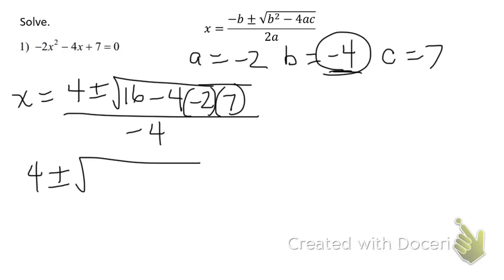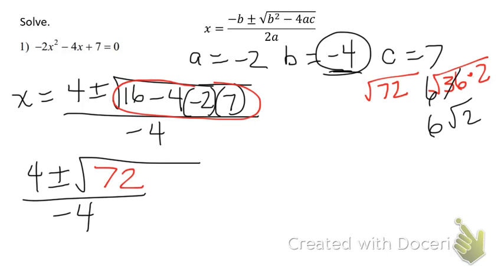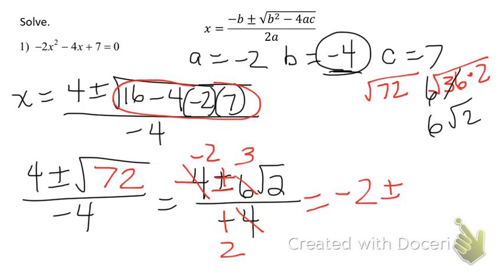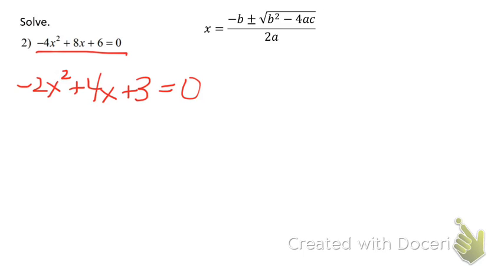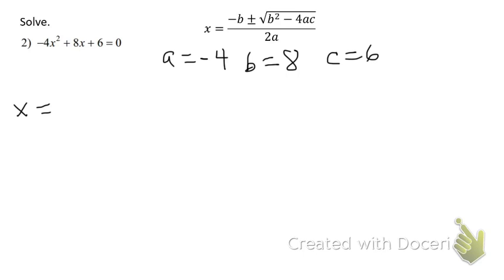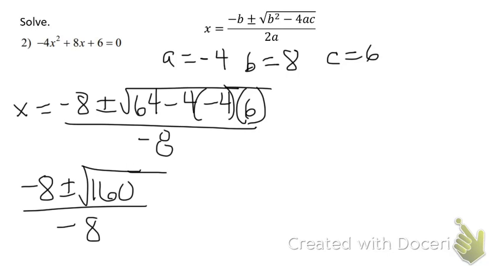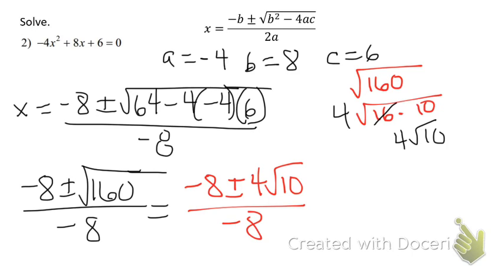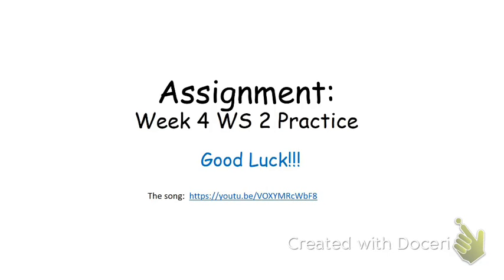Week 4 Lesson 2 Alg